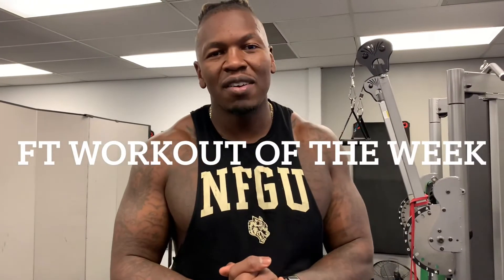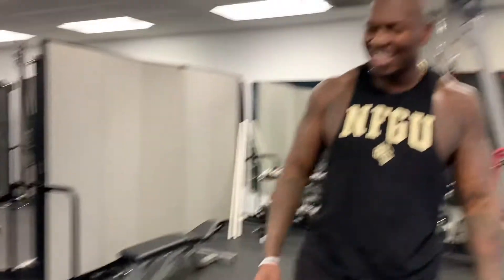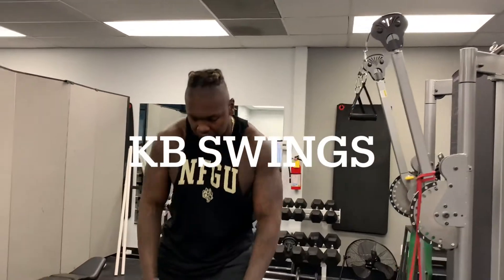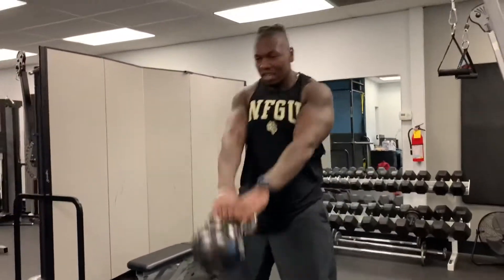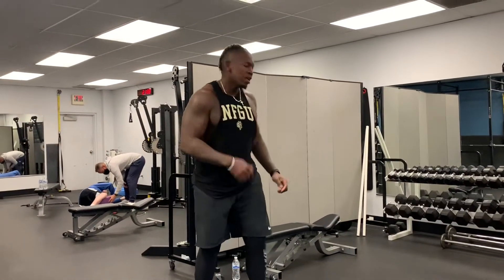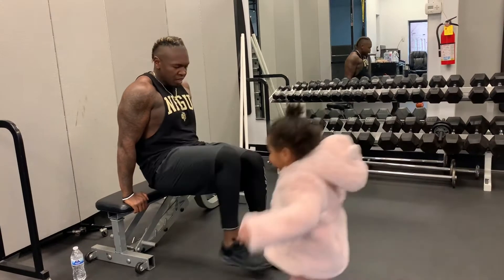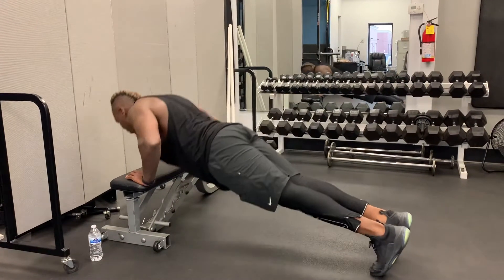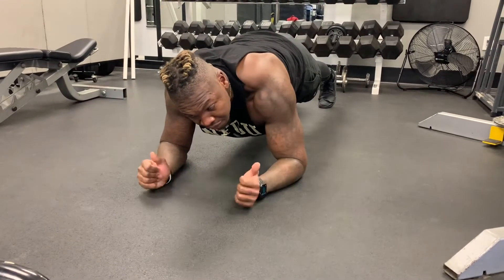FT Home Workout 11/11/20